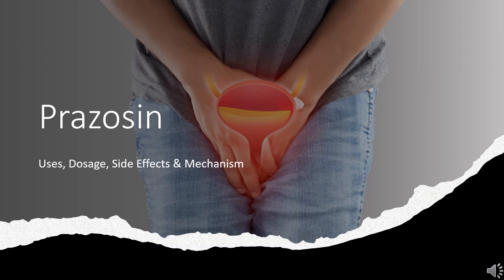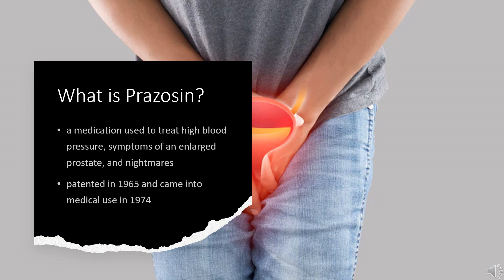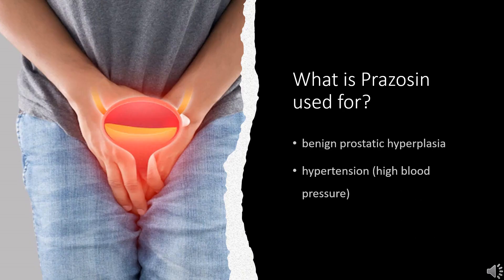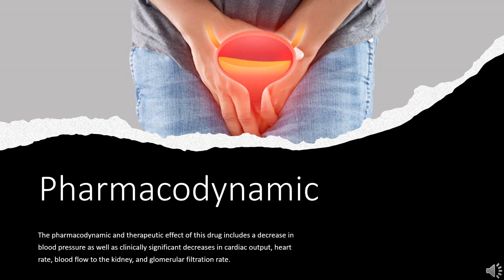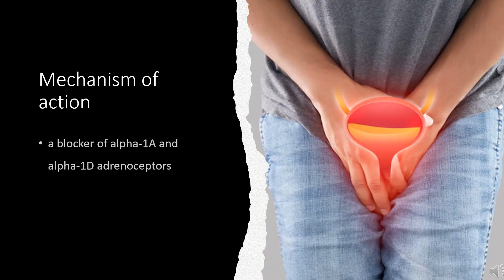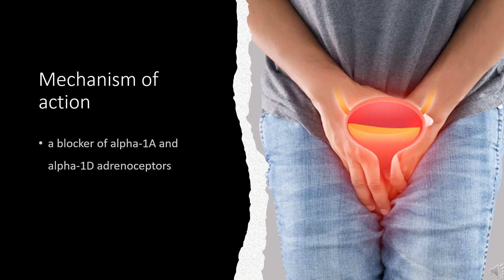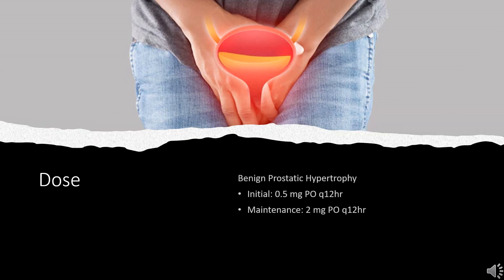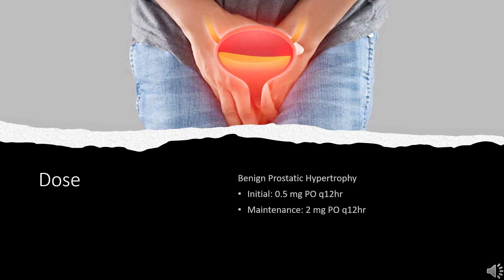prazosin | Uses, Dosage, Side Effects & Mechanism | Minipress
Prazosin is an alpha-blocker that causes a decrease in total peripheral resistance and is used to treat hypertension.

In this video, let’s find found:
What is prazosin?
What is prazosin used for?
Contraindication
What are the side effects of taking prazosin?
How does prazosin work?
How to use prazosin?

📚 Sources / References
•  Medication information (uses, pharmacodynamics, mechanism of action, half-life):